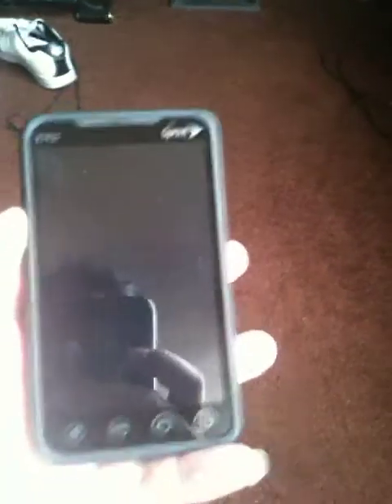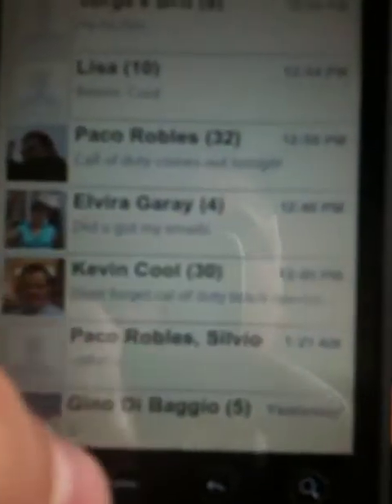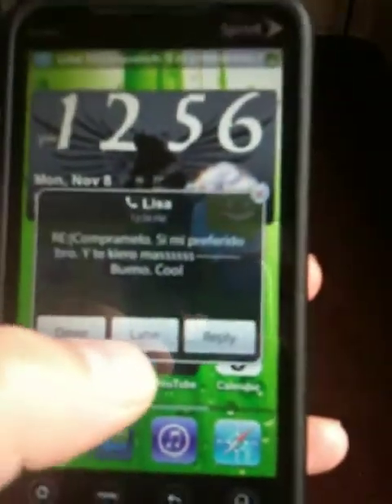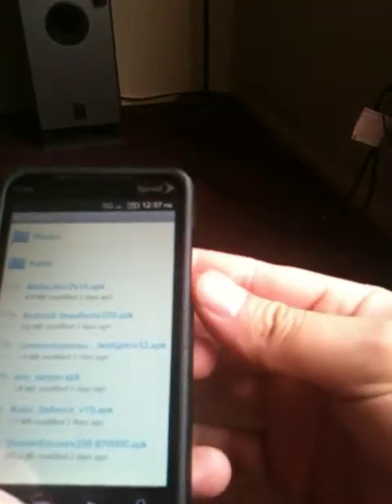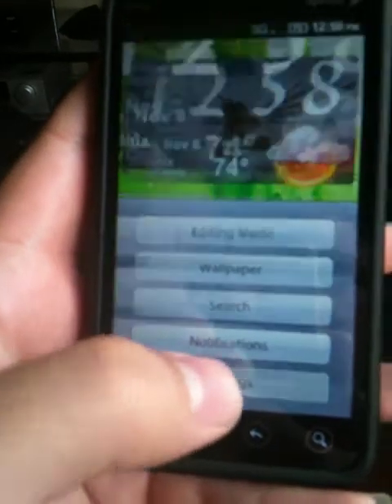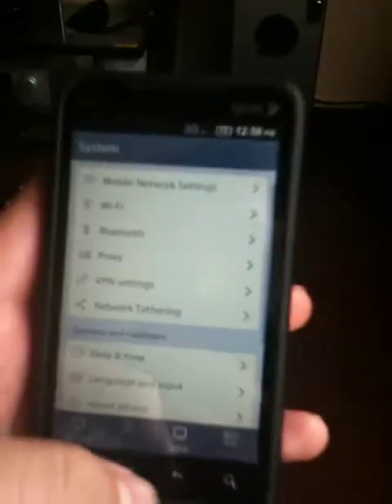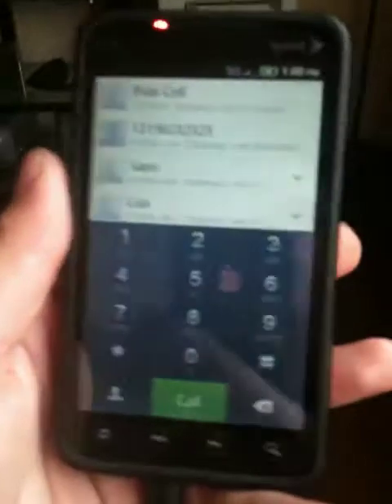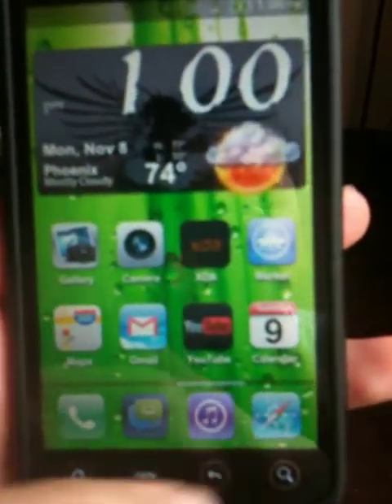MIUI for htc evo... the best Rom there is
IF U R GOING TO INSTALL THIS ROM PLS DON'T FORGET TO READ THE SIMPLE INSTRUCTIONS  THNX... ;)

you can download the Rom from here

u can download the theme from here

this is the kernel cm7.6v turbo

u can download the fancy widget here.

i hope u guys enjoy